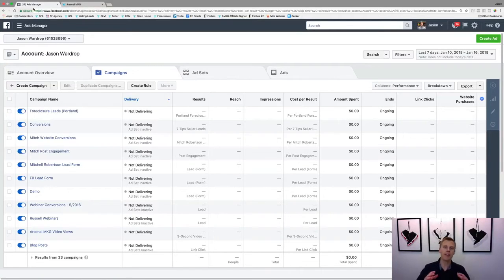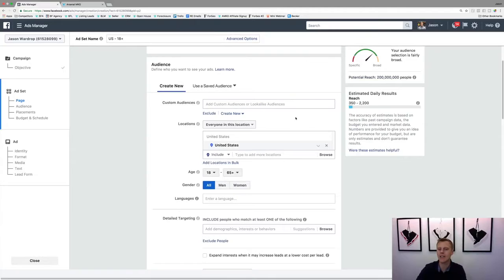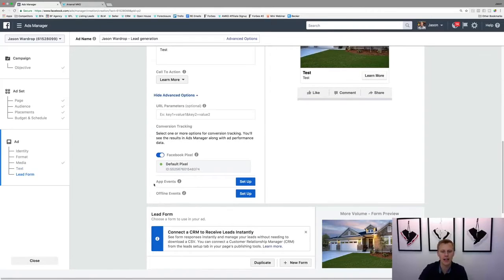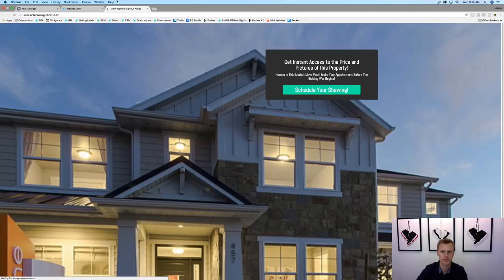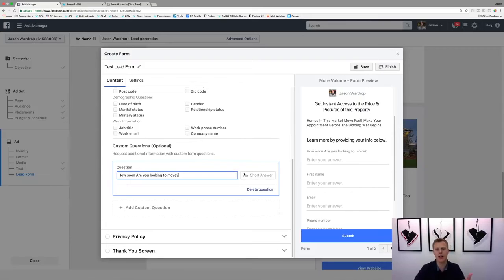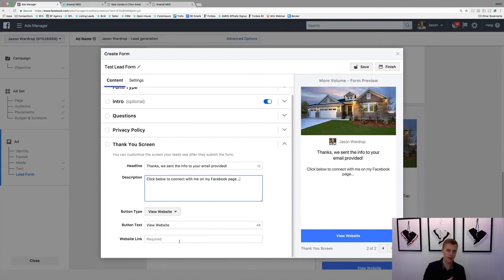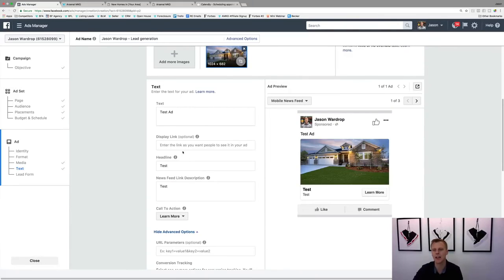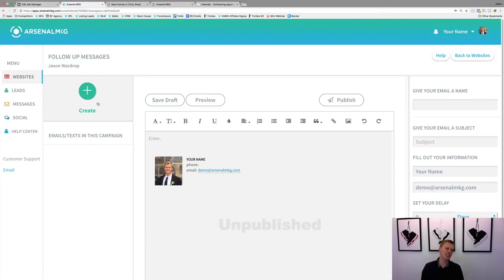Dropshipping Success Story (with Facebook Ads)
Facebook ads are challenging but we are here to help you!